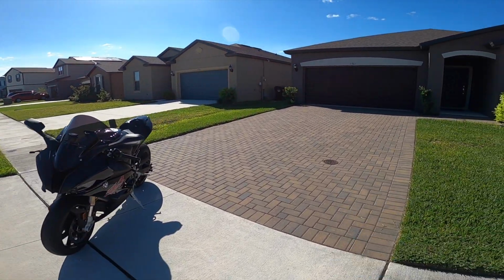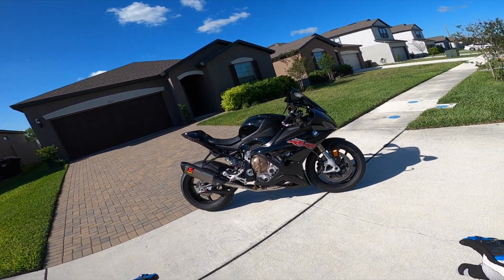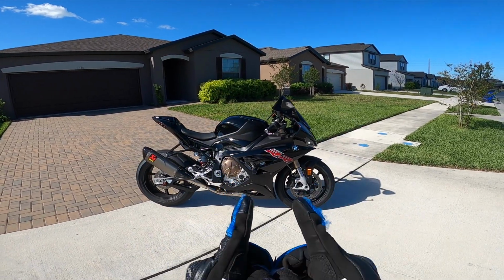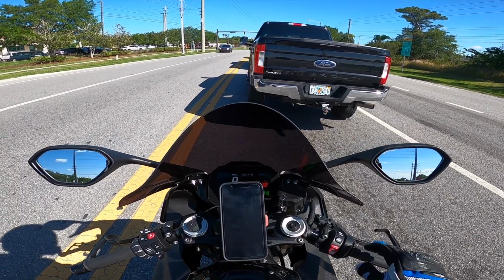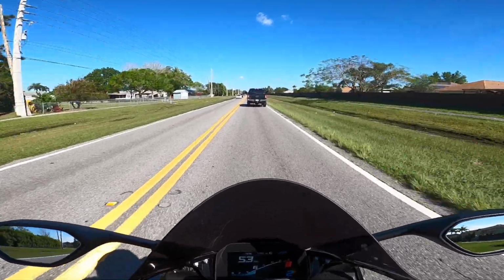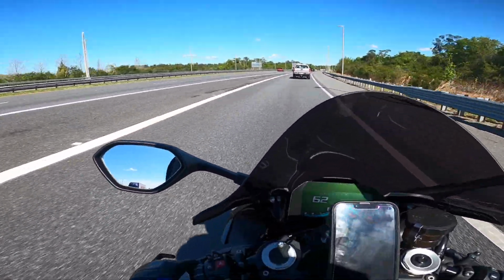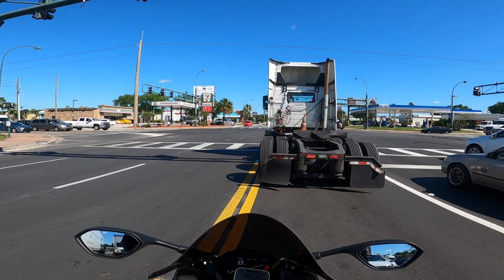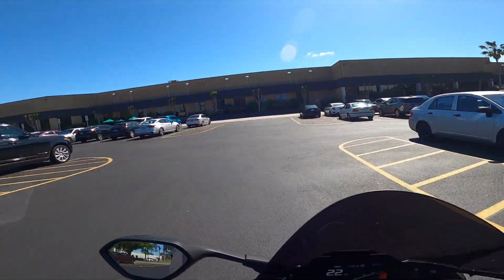2021 S1000RR With New Akrapovic Evolution Exhaust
First MotoVlogg on the S1K with the new Akrapovic Evolution Full System